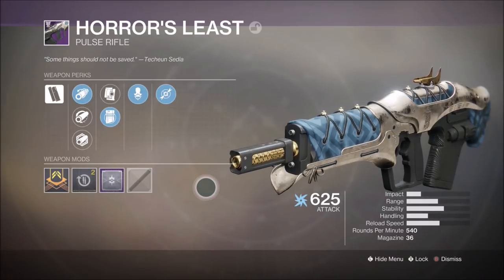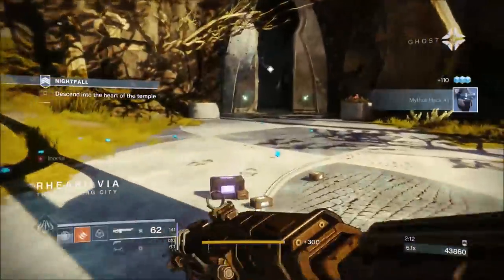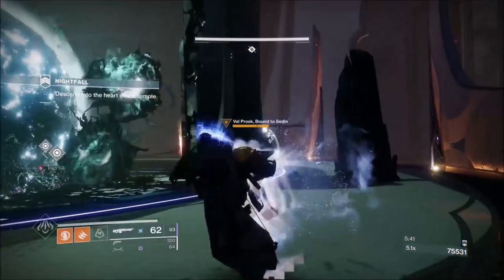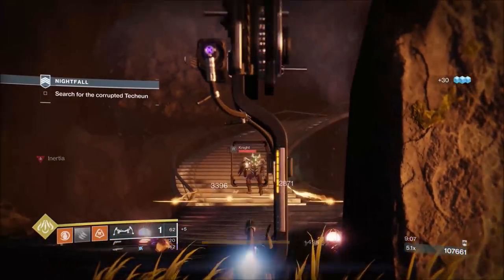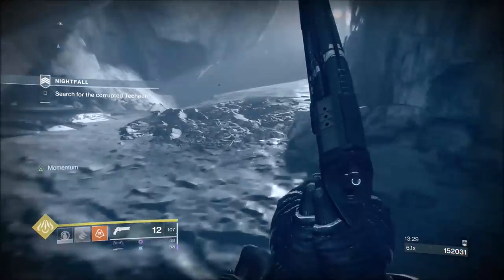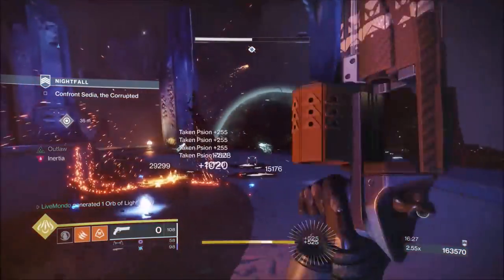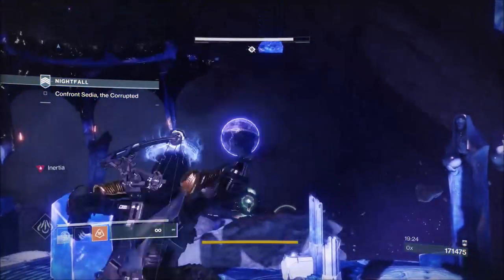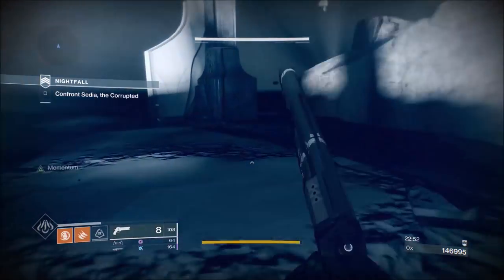Destiny 2 Solo 100K Nightfall Guide The Corrupted (With Horrors Least Drop)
This is my Solo 100k Nightfall Guide on The Corrupted Strike. I was fortunate to drop the Horrors Least on this run which i must say looks like a beast of a pulse rifle. This nightfall is a long one..its my first solo 100k guide on the corrupted and i forgot how long this nightfall is. I hope you enjoy the run..if you do a like rating would be awesome.